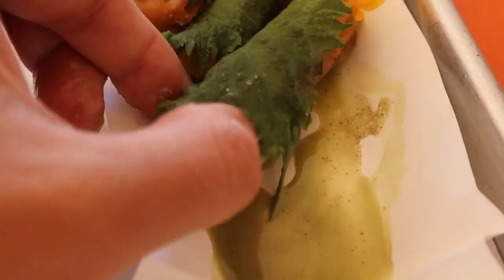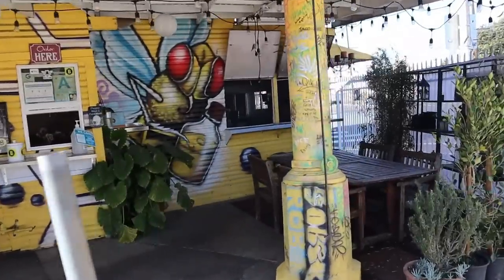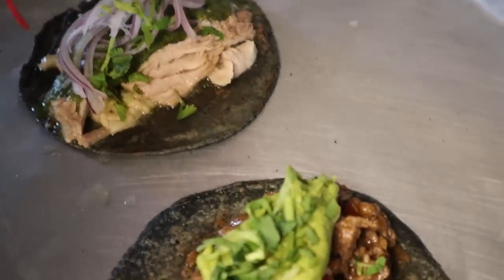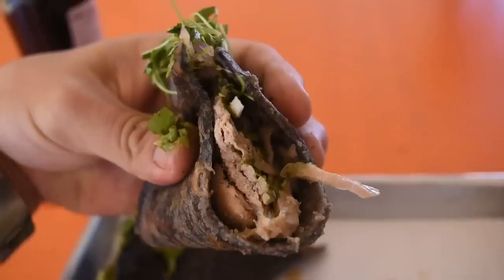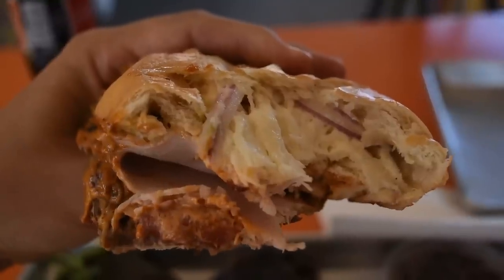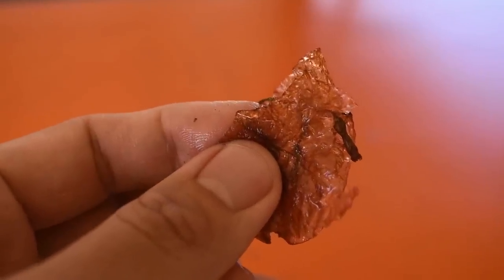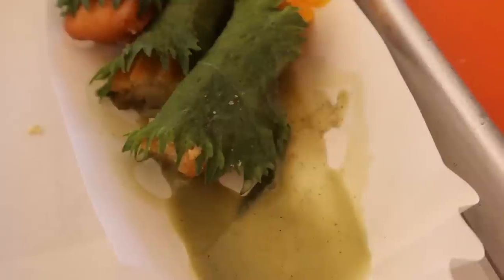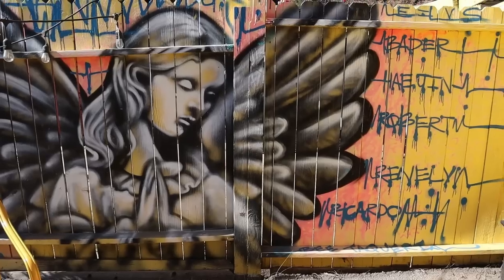Best GOURMET TACOS in Los Angeles (And Insanely Good Churros!)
🔸 MAGIC SPOON CEREAL:
You can Build Your Own Variety Bundle with ANY of the Magic Spoon cereal boxes, and while you’re at it, grab some limited edition Magic Spoon cereal bars while supplies last!

Steve Cha (aka Rockstar Eater) continues his 10-part Mexican food tour (aka Top 10 Mexican Foods) in Los Angeles with Part 8, at Bee Taqueria in Los Angeles. Bee Taqueria is one of the highest rated Mexican restaurants in Los Angeles, and one of the most unique Mexican foods in LA. This award-winning restaurant specializes in tacos, but not any ordinary tacos. It is elevated, gourmet tacos. They even have an omakase taco experience, which is a Japanese-inspired course meal, but in this case, with tacos! Bee Taqueria also has amazing tortas, ceviches, and the best churros in Los Angeles!

So if you are looking for some of the best Mexican food in Los Angeles, look no further than Bee Taqueria for an elevated taco dining experience! It is some mighty tasty tacos in LA.

¡Los mejores tacos gourmet en Los Ángeles! Increíblemente buena Taqueria!

Steve Cha (también conocido como Rockstar Eater) continúa su gira de comida mexicana de 10 partes (también conocido como Top 10 Mexican Foods) en Los Ángeles con la Parte 8, en Bee Taqueria en Los Ángeles. Bee Taqueria es una de las comidas mexicanas más exclusivas de Los Ángeles. Este galardonado restaurante se especializa en tacos, pero no en tacos comunes. Es tacos elevados, gourmet. Incluso tienen una experiencia de tacos omakase, que es un plato de comida de inspiración japonesa, pero en este caso, ¡con tacos! ¡Bee Taqueria también tiene increíbles tortas, ceviches y churros!

Entonces, si está buscando la mejor comida mexicana en Los Ángeles, ¡no busque más allá de Bee Taqueria para disfrutar de una experiencia gastronómica de tacos superior! Son unos tacos muy sabrosos en Los Ángeles.